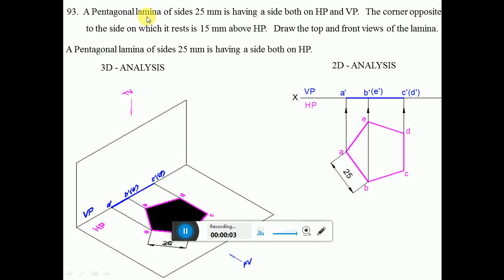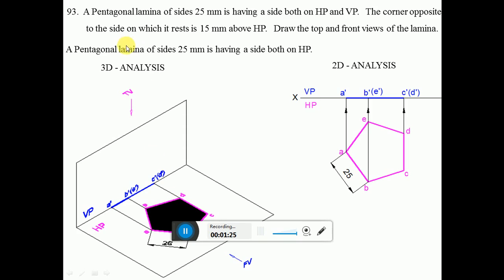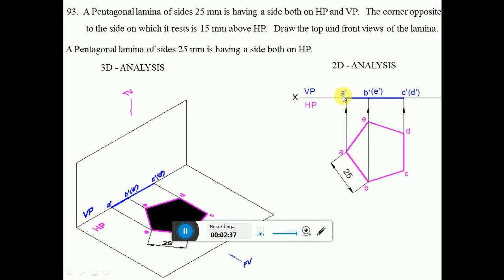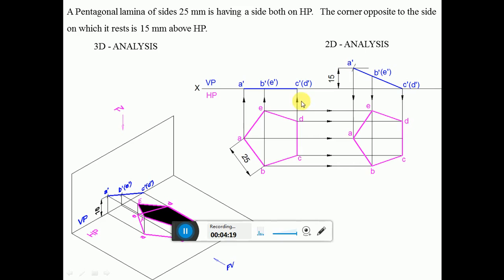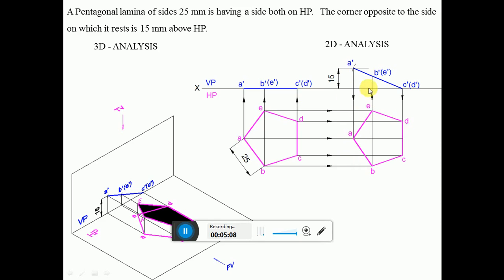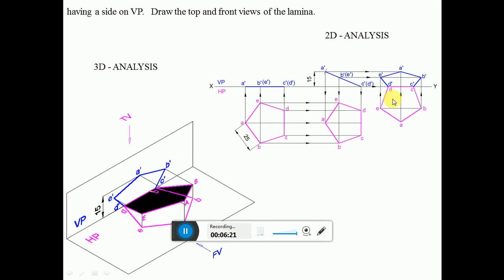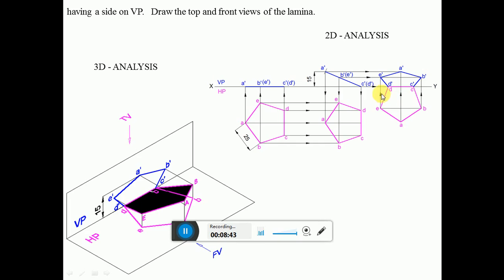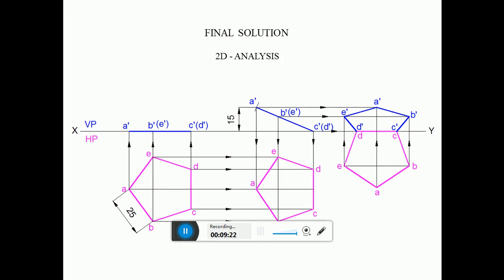93. Pentagonal lamina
Side on both HP and VP, corner 15mm above HP